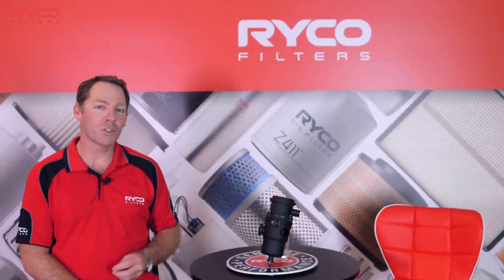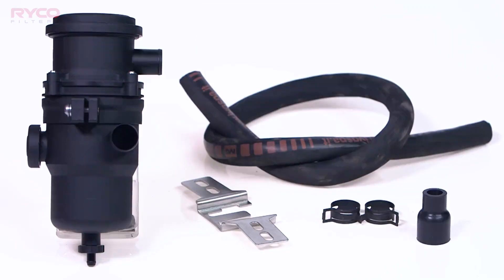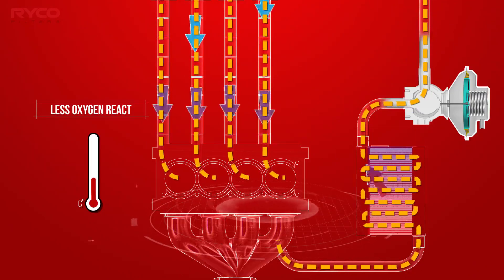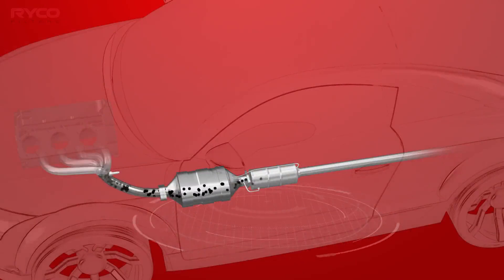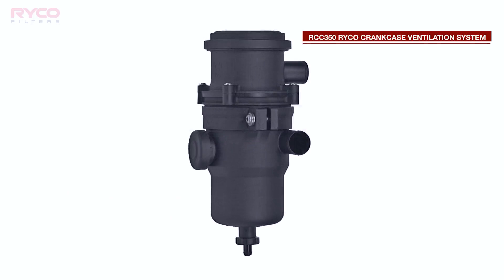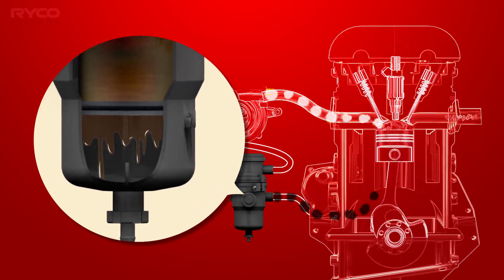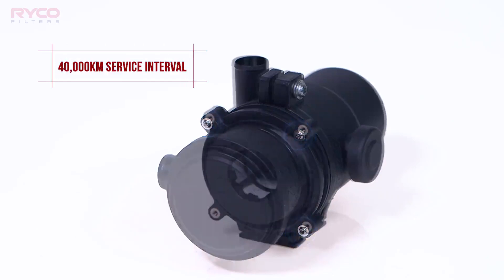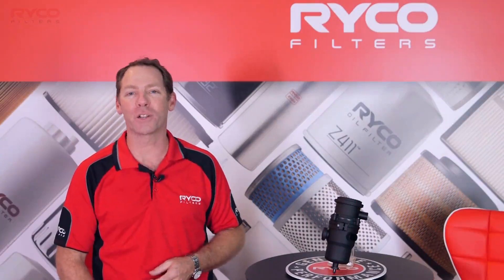15 RYCO Crankcase Ventilation Explained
The Ryco Filters Crankcase Filtration System module, has been developed to introduce the learner to crankcase gasses, how they are produced, and the side effects of EGR and PCV control in both gasoline and diesel engines. By installing a Ryco Crankcase filtration system to affected engines, sludge and carbon build up is all but eliminated. The discussion includes: the operation and function of a PCV system, EGR system requirements, and side effects of emission control and installation and operation of a Ryco Crankcase Filtration System.
NOTE: The RCC350 catchcan mentioned in this video is now superseded to RCC351/RCC351K. See the Ryco catalogue for the latest listings.